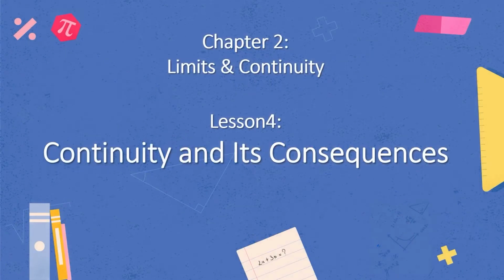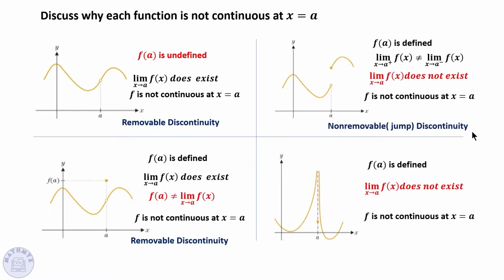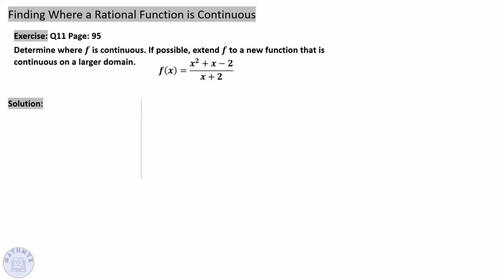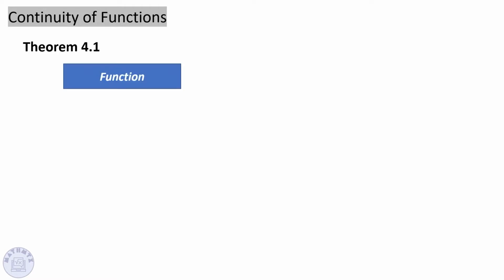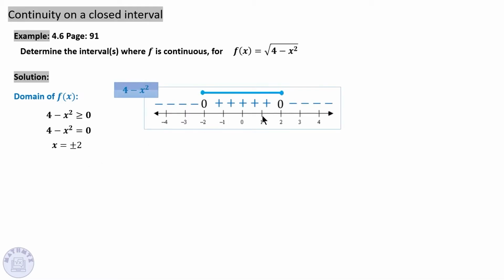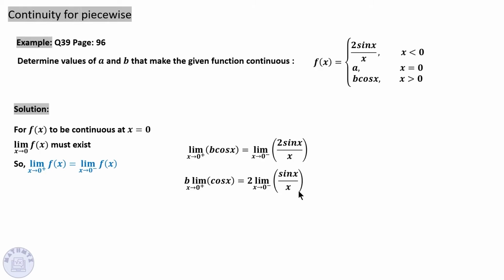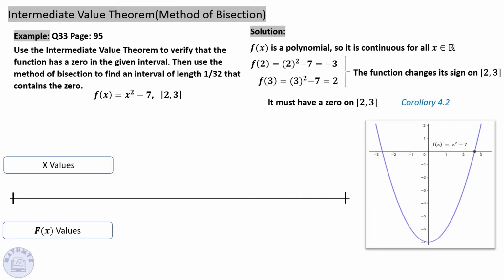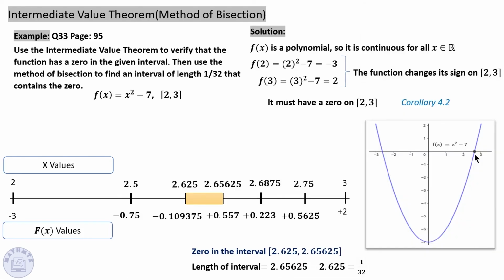CONTINUITY AND ITS CONSEQUENCES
continuity, continuous function, function continuity on a closed interval, intermediate value theorem, Lesson Reference Grade 12 Advanced Math Book: Smith Calculus: Early Transcendental Functions, 5th Edition.